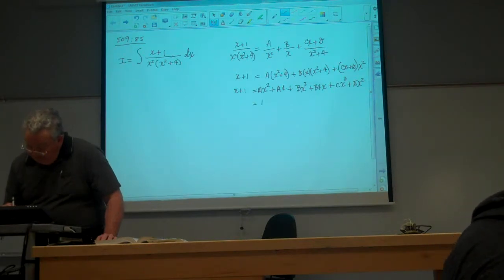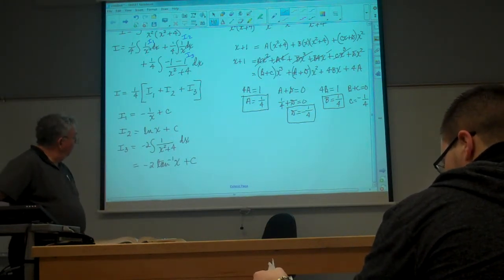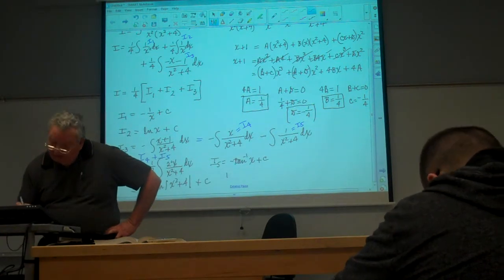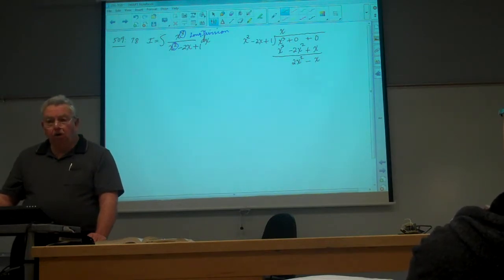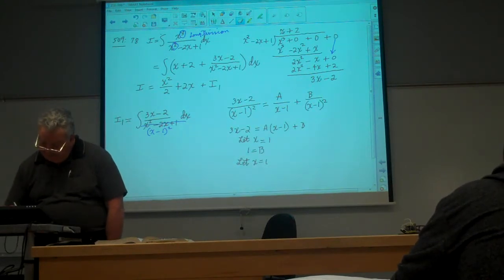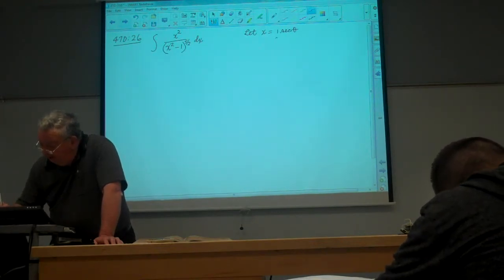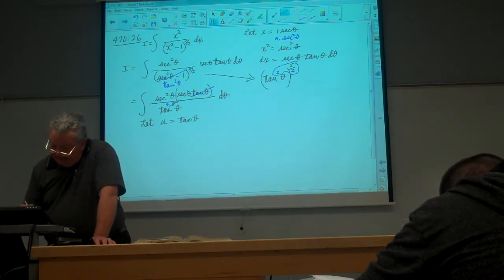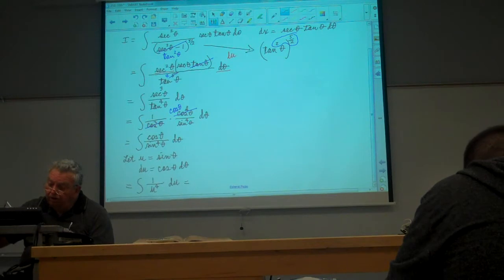3 10 14 part 1